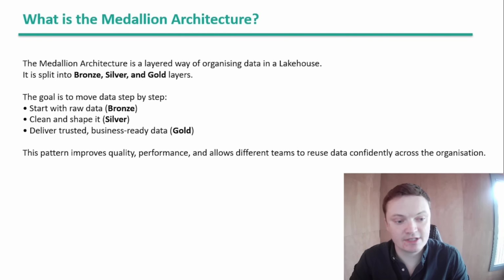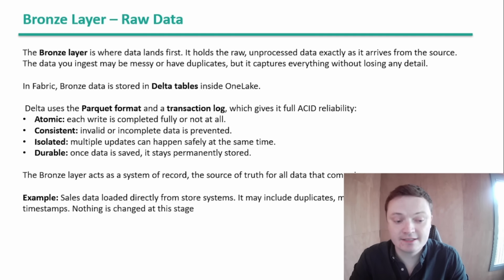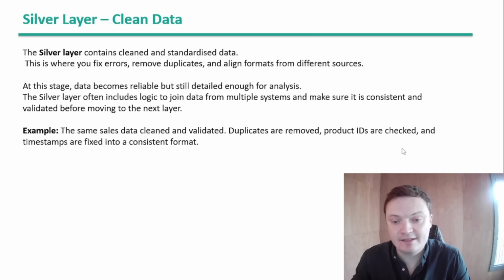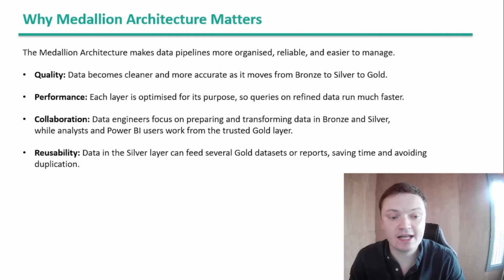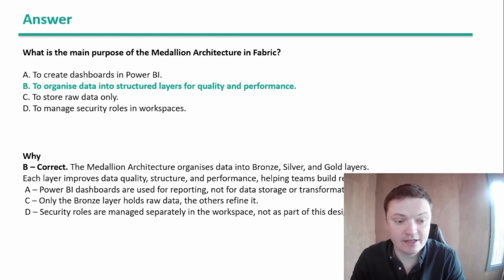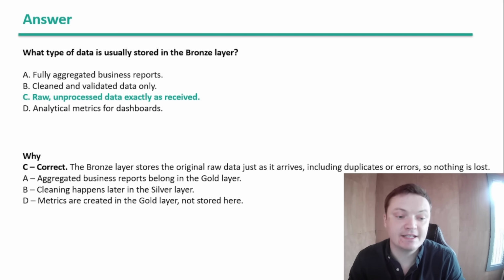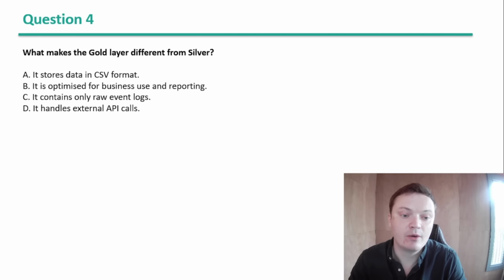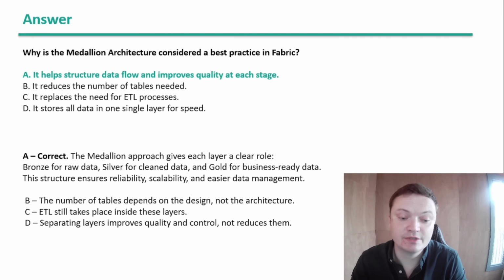DP-700 Fabric: Medallion Architecture